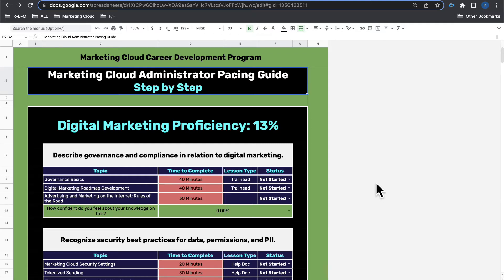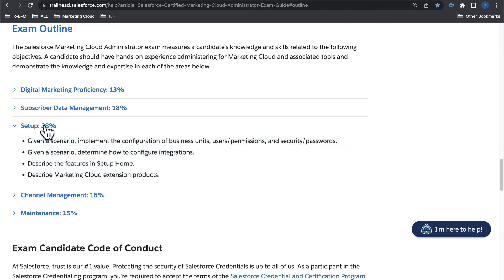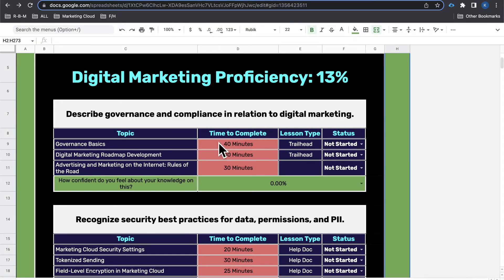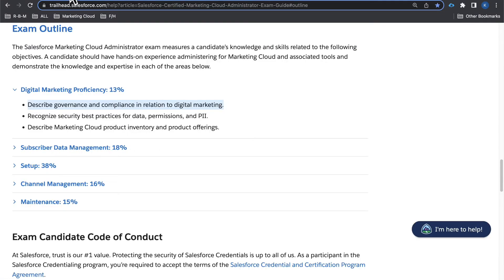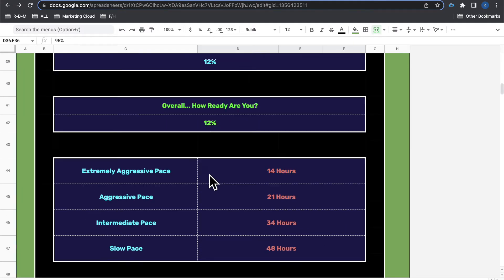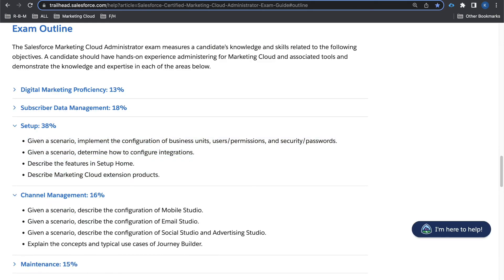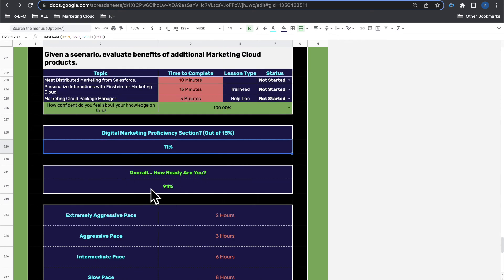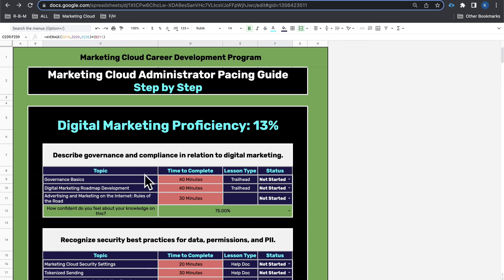Marketing Cloud Admin Pacing Guide | MC Admin Cert Prep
The Marketing Cloud Admin pacing guide will prepare you to take the Marketing Cloud Administrator certification.

Here's what the Marketing Cloud Admin Pacing Guide will do for you:

- Give you the step by step lessons to learn for every topic on the exam.
- Shows you how long it will take for you to complete every single lesson as you prepare for the MC Admin cert.
- Shows you how ready you are to take the exam so you're not guessing if you're ready or not.

The only way to access the Marketing Cloud Administrator Pacing Guide is by being a member of the Marketing Cloud Career Development Program. (Link Below)

You can also join the FREE 3 Day Marketing Cloud Challenge Here!

Let me know what you think of this Marketing Cloud Admin pacing guide in the comments below!